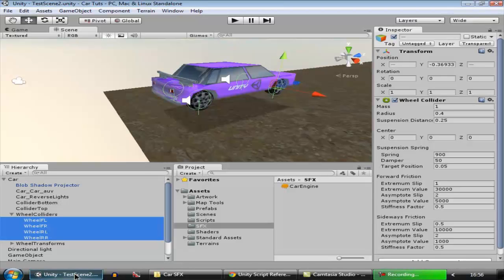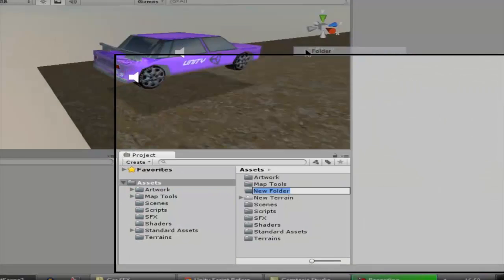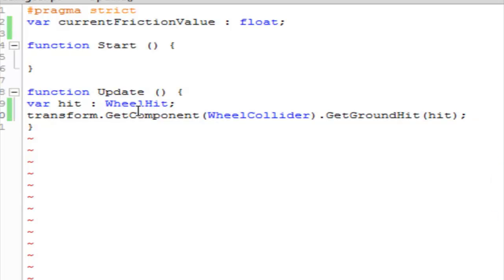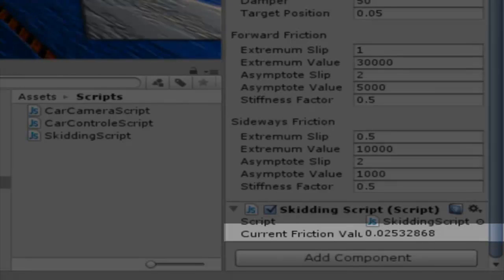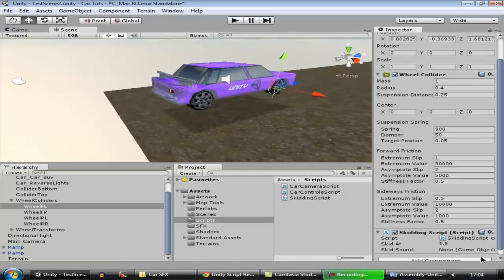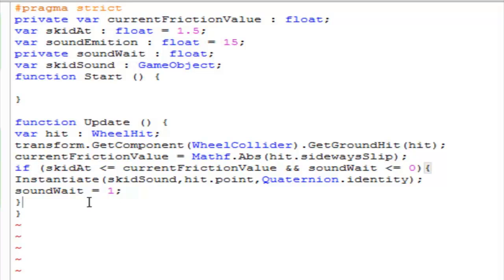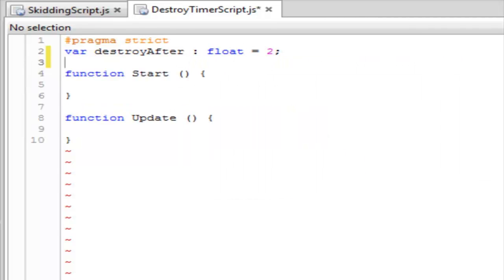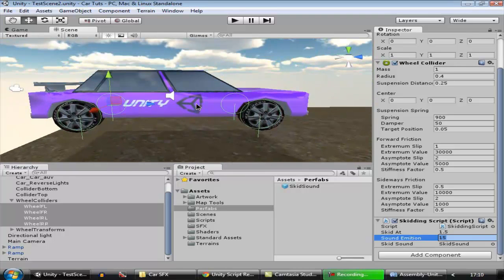#16 How to make a Car game - Unity 3D Tutorial - Skidsound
In this episode we are going to create a squeaking sound effect for our car so that when our car will skid ...it will gonna generate that sound